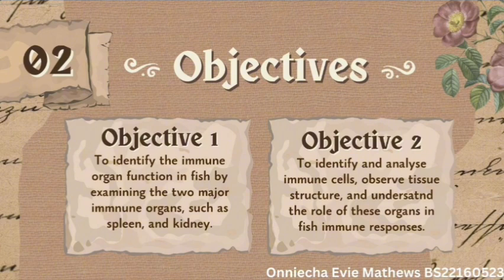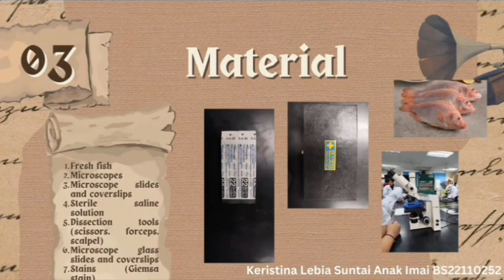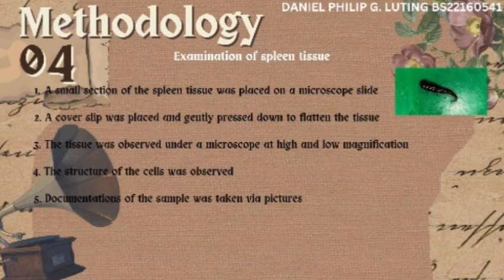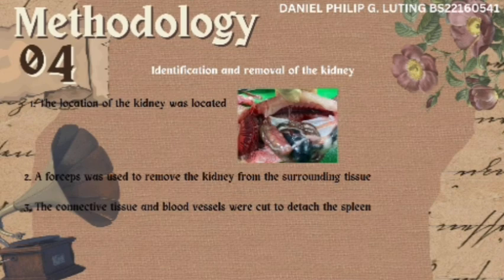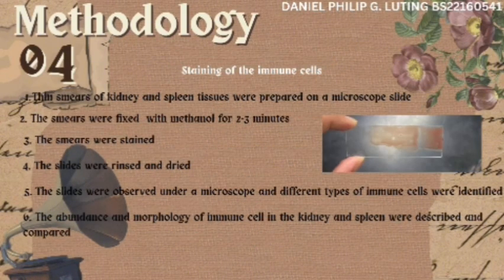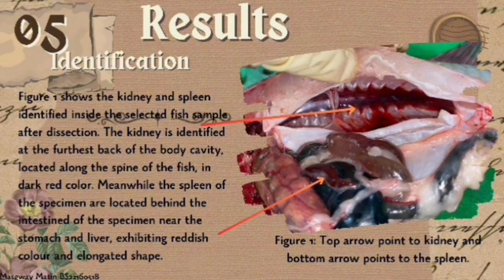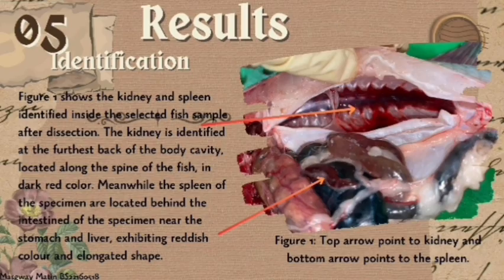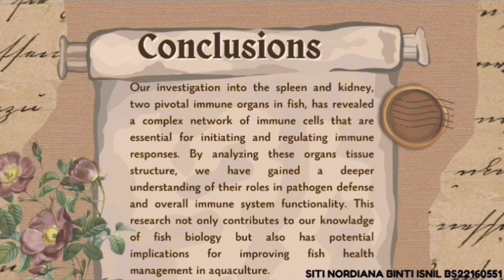VIDEO LAB REPORT 1|| LYMPHOID ORGANS || SQ21603 2-2023/2024